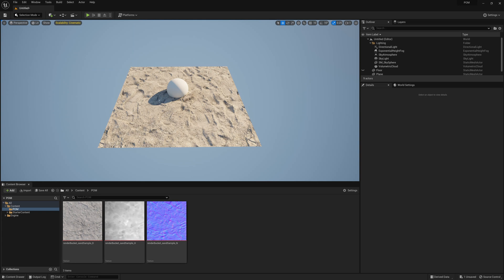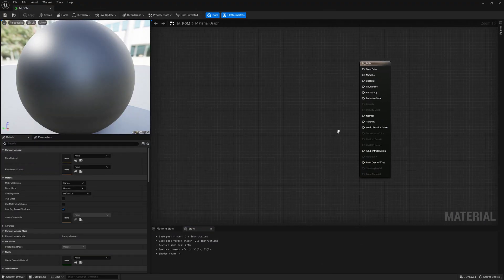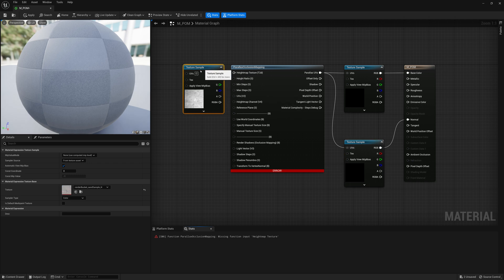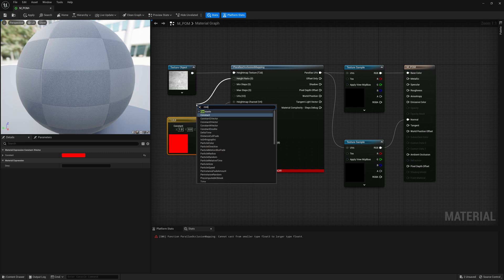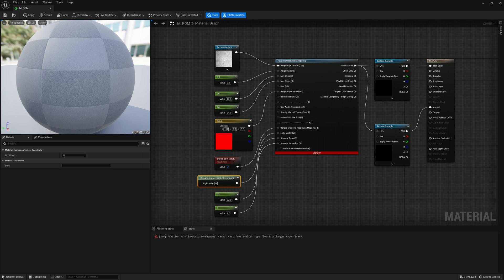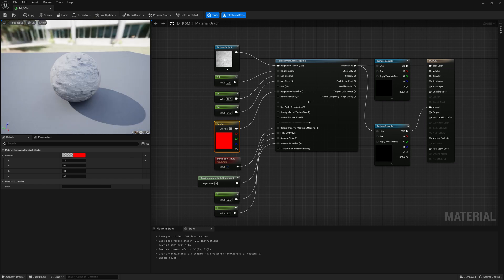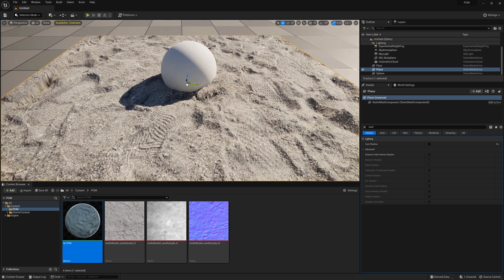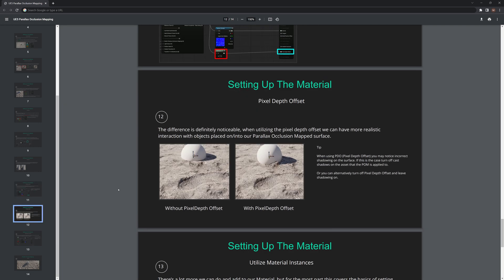Unreal Engine 5 - Parallax Occlusion Mapping Tutorial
Topic: Shading In Unreal Engine

In this video we take a look at setting up Parallax Occlusion Mapping in Unreal Engine 5. We also look at common issues and solutions using PDO (Pixel Depth Offset) with Parallax Occlusion Mapping.

This video covers how to setup Parallax Occlusion Mapping.